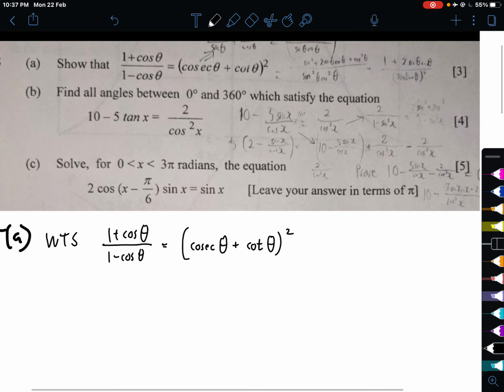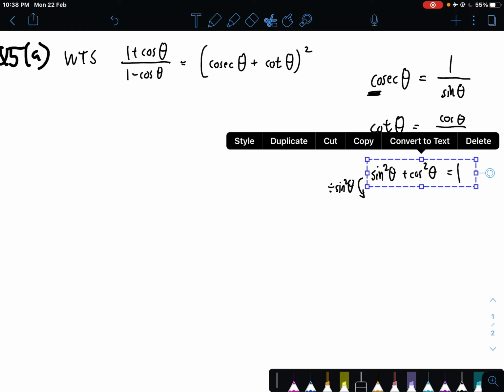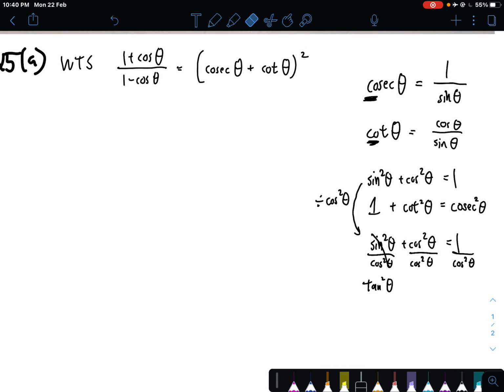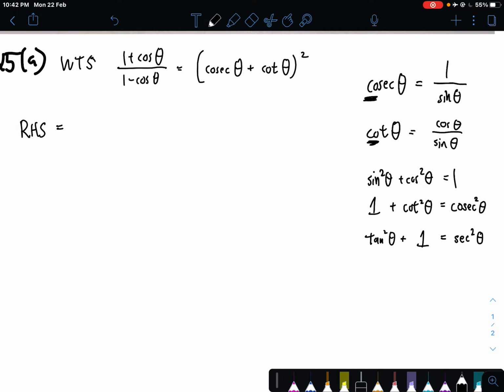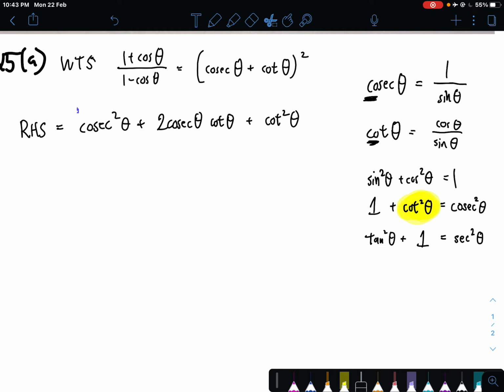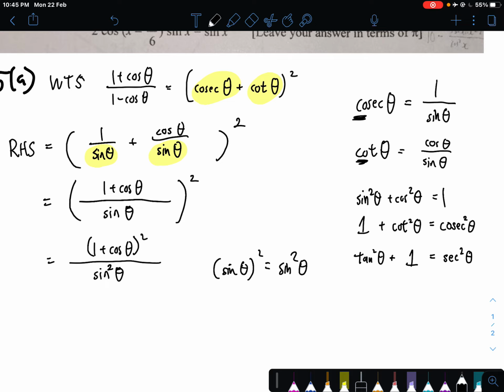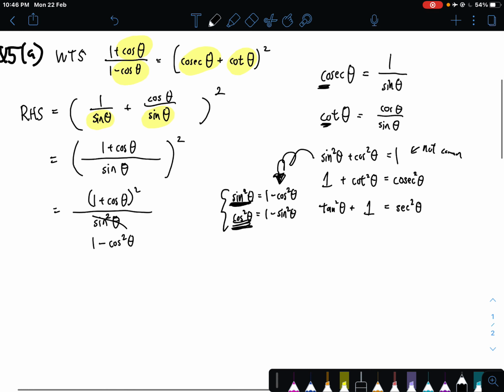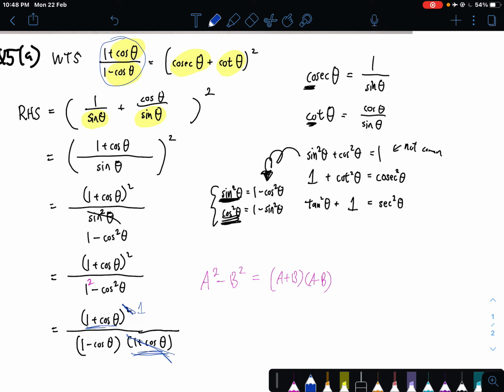Trigo Q5a vid 1